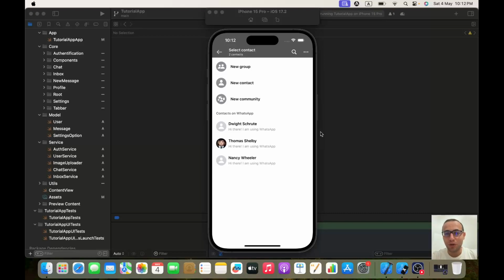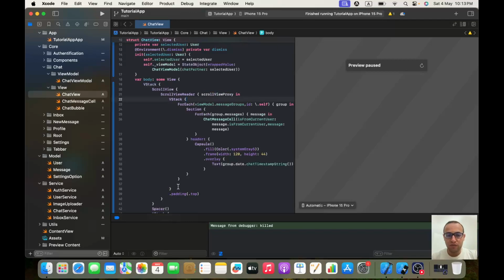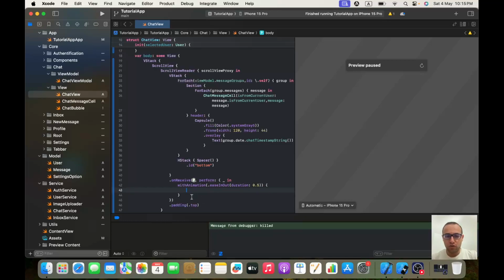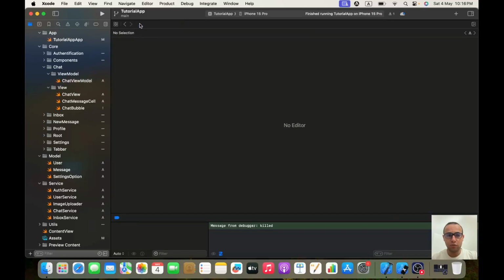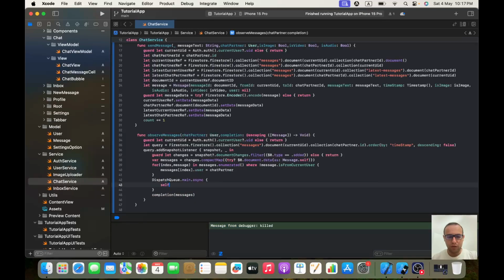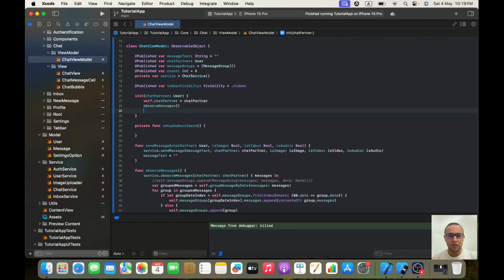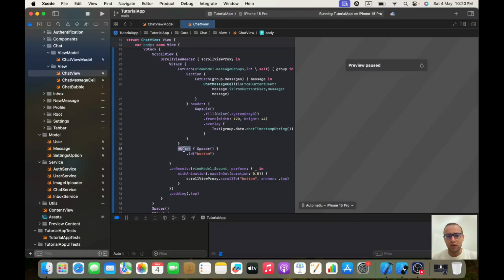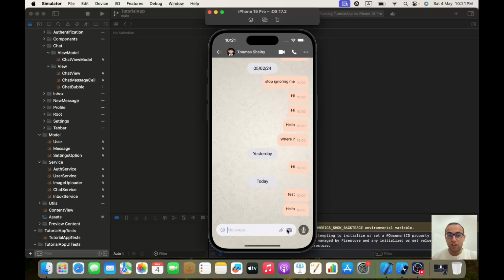SwiftUI WhatsApp Clone - Firebase - Part 25 - Message Auto Scroll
In this video we will implement message auto scroll inside our chat app.